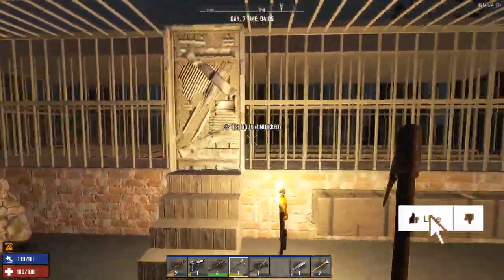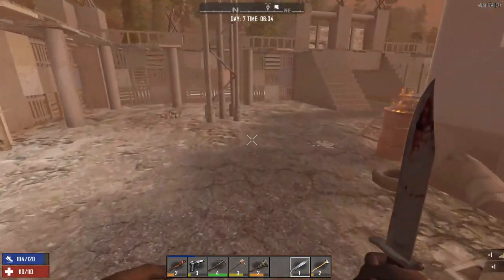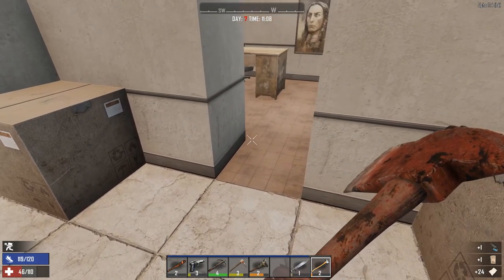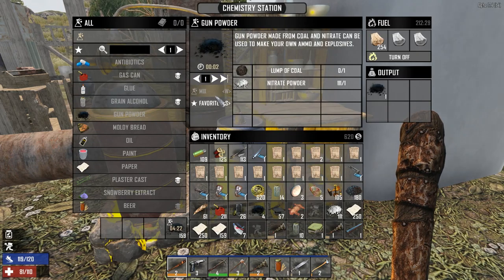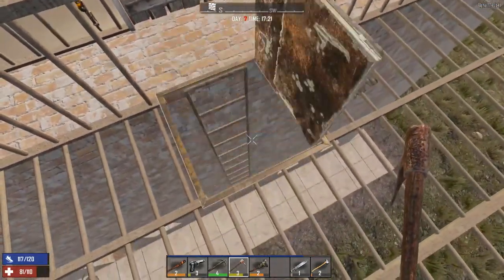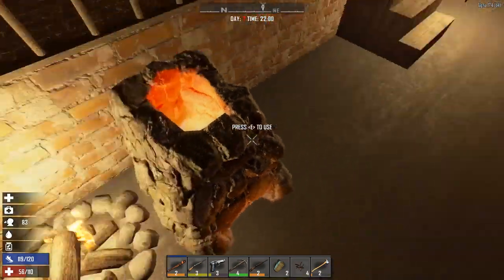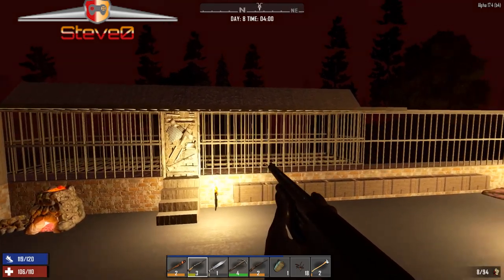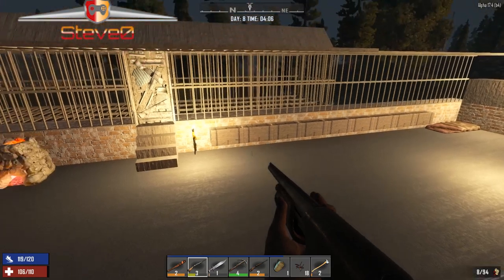7 Days to Die - Back to Basic - Episode 7 - First Horde Night Mayhem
7 Days to Die - Back to Basic - Episode 7
Watch me try and shoot a complete blood moon horde with only a shotgun. :)